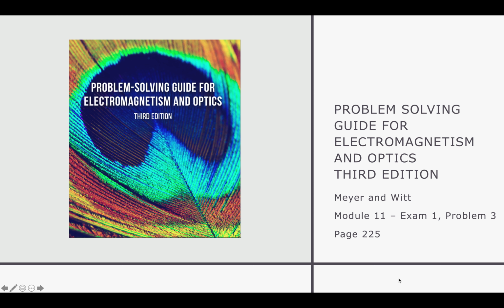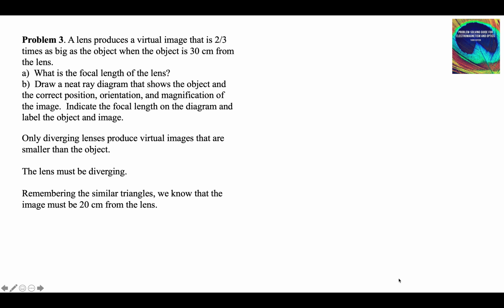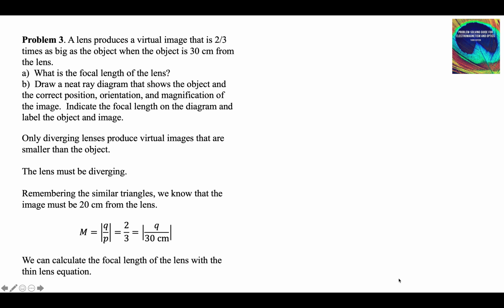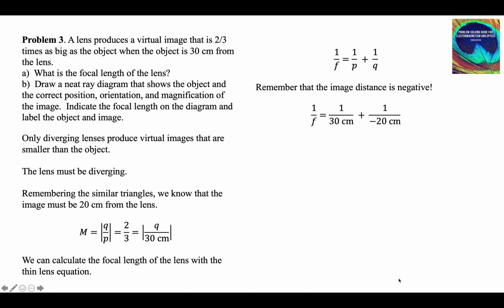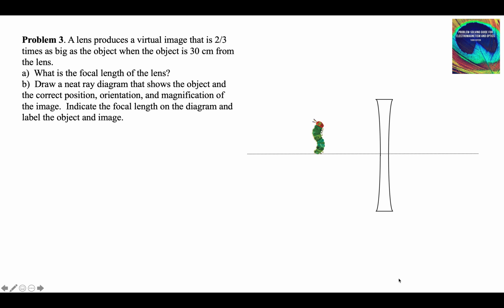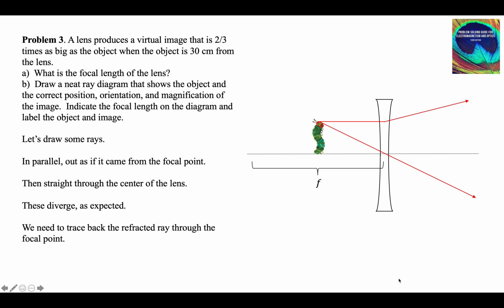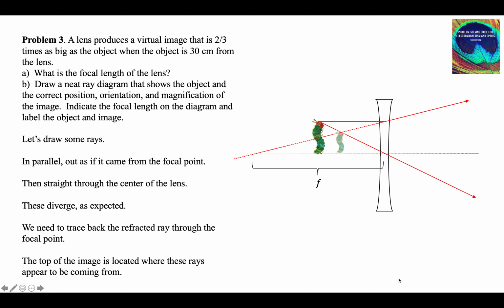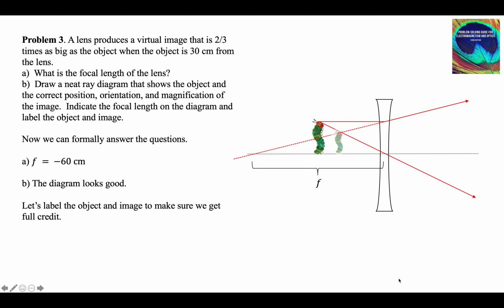PSwEO Module 11, Practice Exam 1, Problem 3